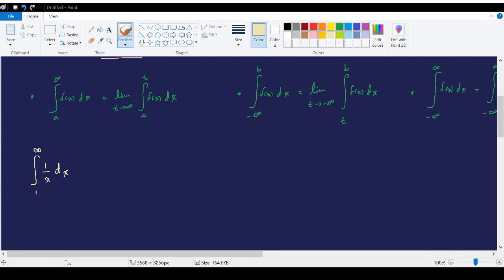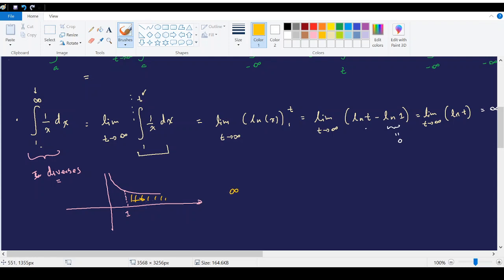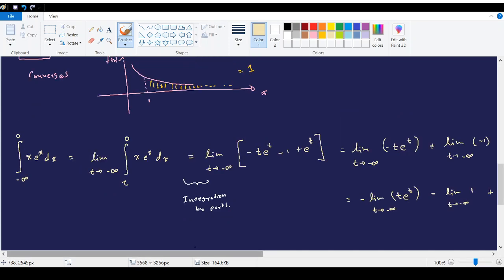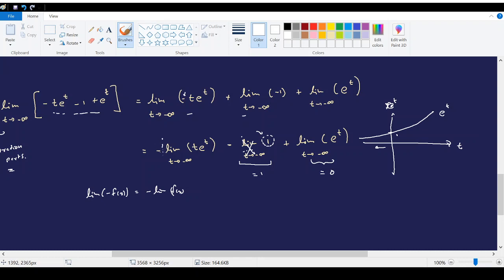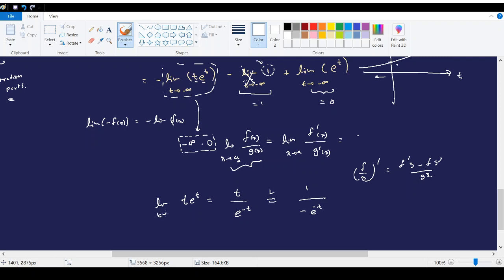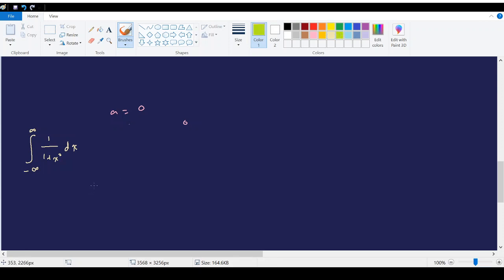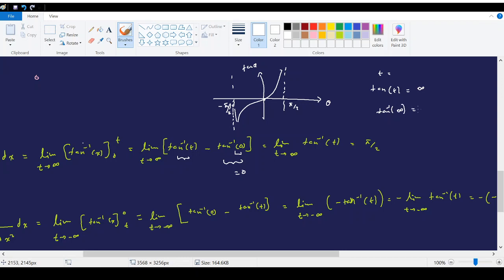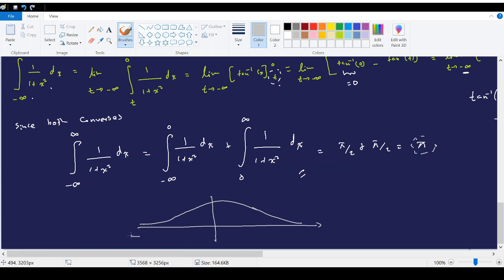Computing Improper integrals